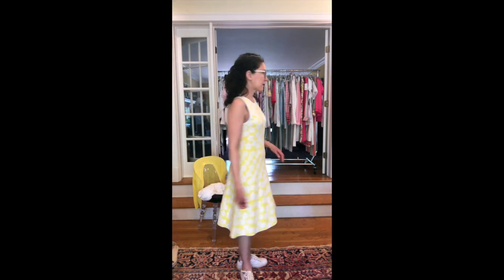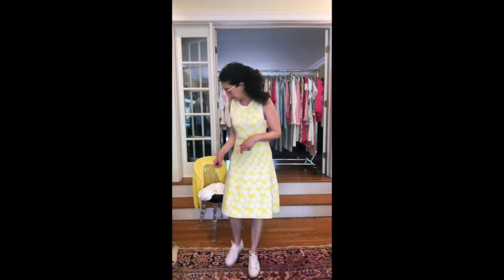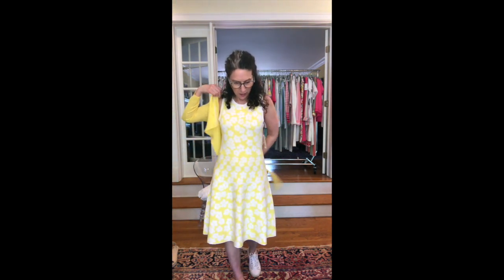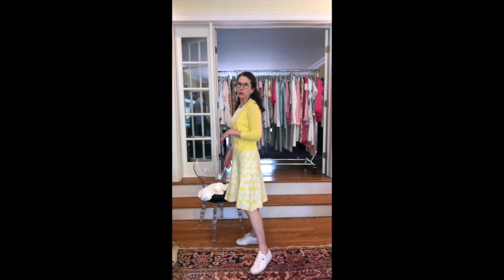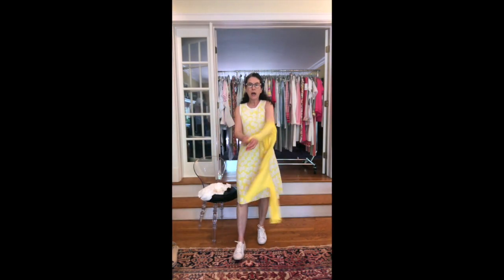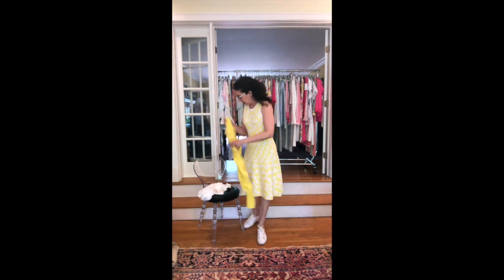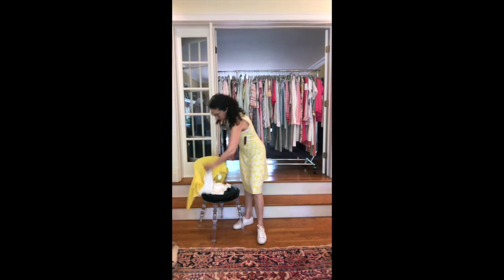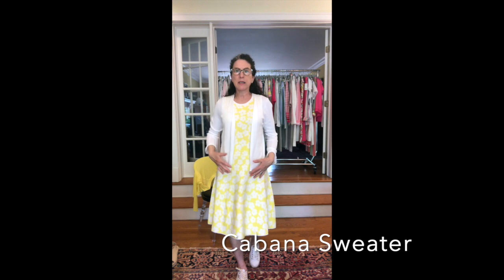Now on sale! Sun Blossom Dress, Sunbean sweater and cabana sweater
This video is about Sun Blossom Dress, Sunbean sweater and cabana sweater